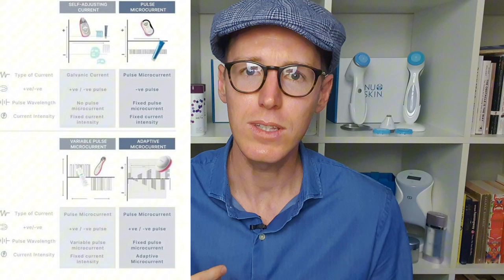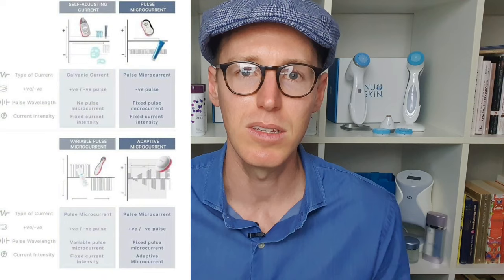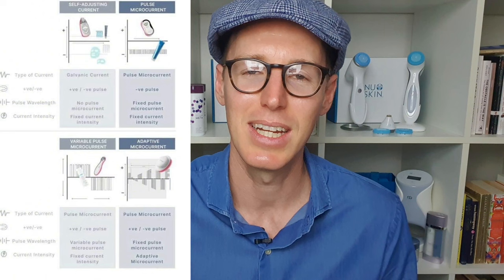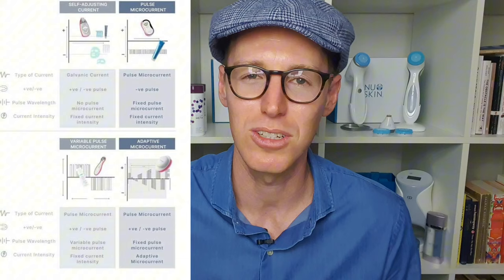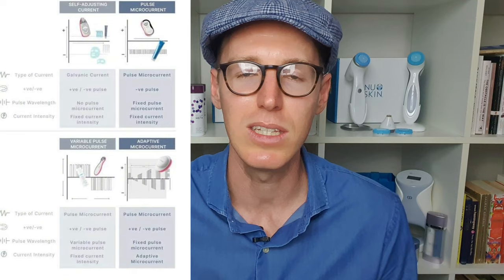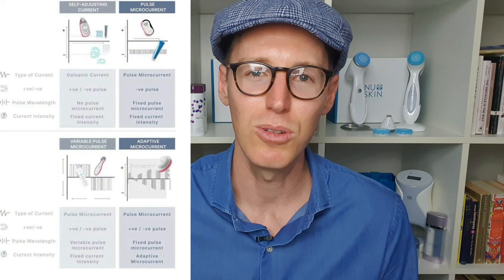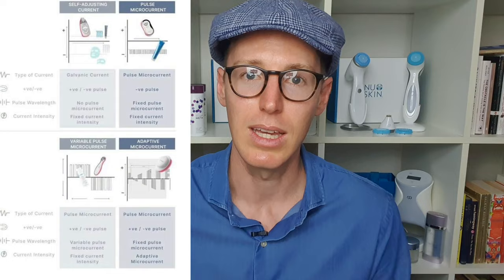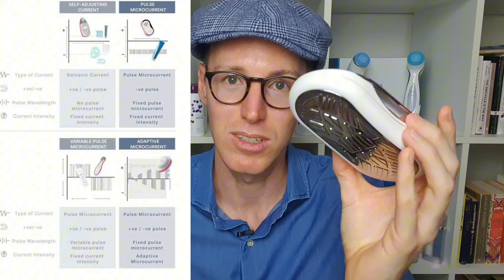Wellspa io VS the Body Spa